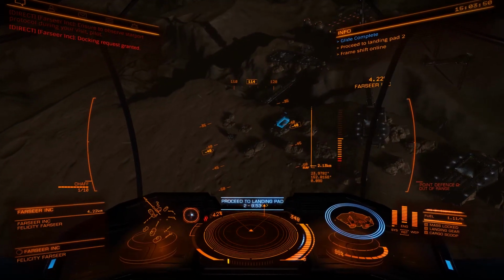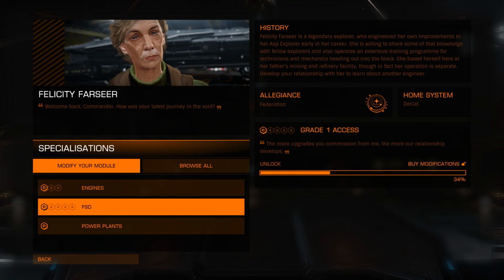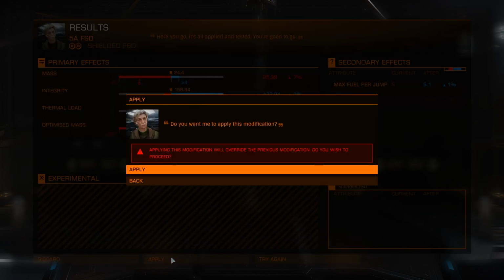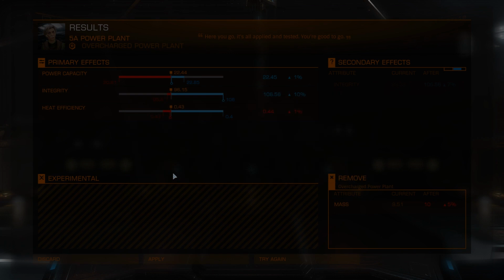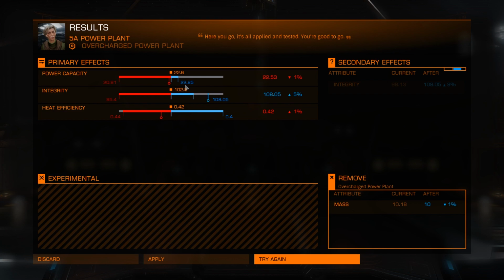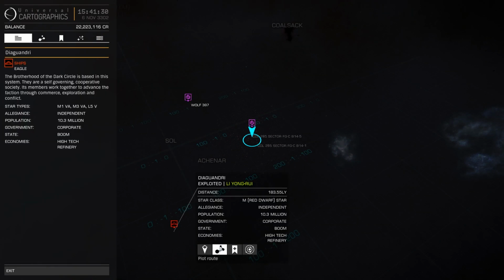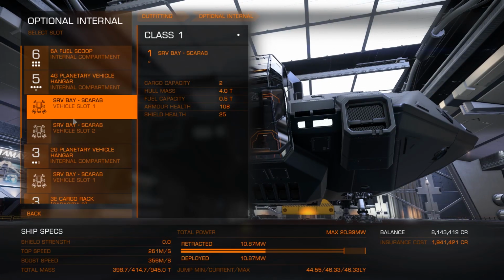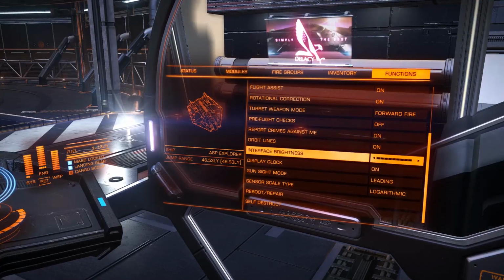CMDR Oliver Hardy prepares for journey to Sagittarius A*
NOTE: This video involves engineer upgrades and ship outfitting only.

CMDR Hardy (my 2nd account) now has all he needs to set out into the void and head over to the big black hole that is Sag A*.
Join him as he prepares and outfits his new Asp Explorer for the forthcoming journey.